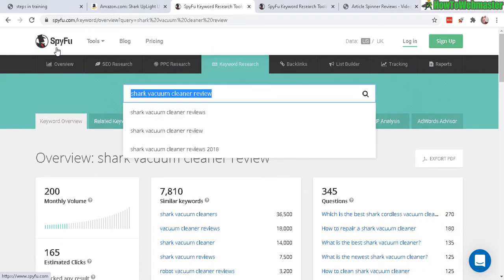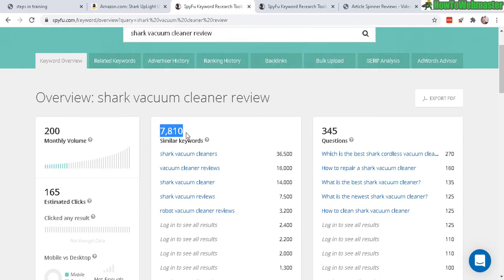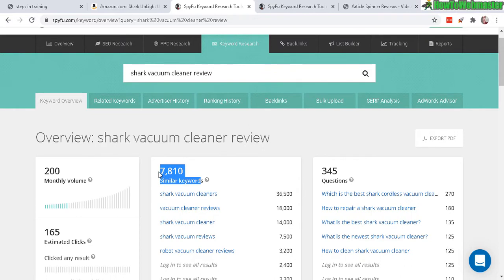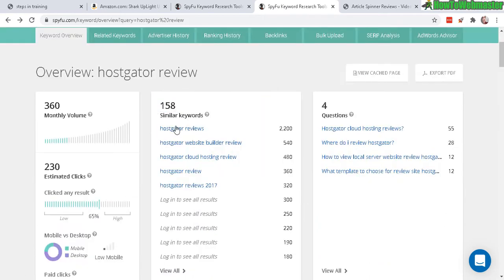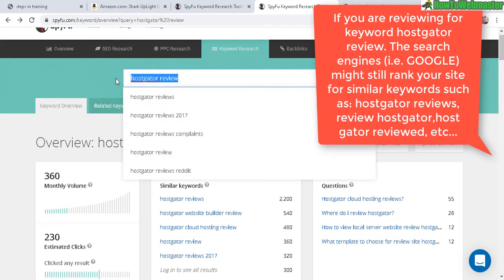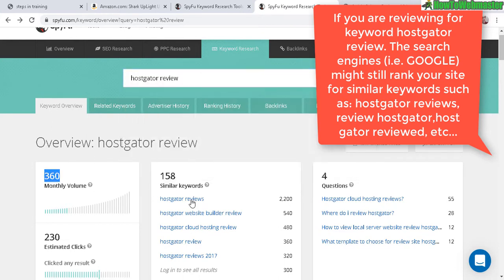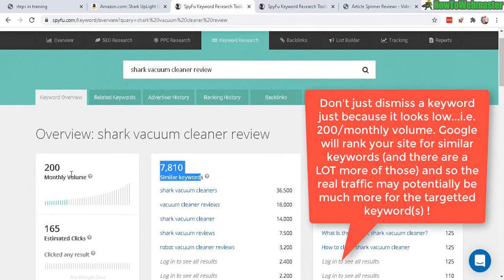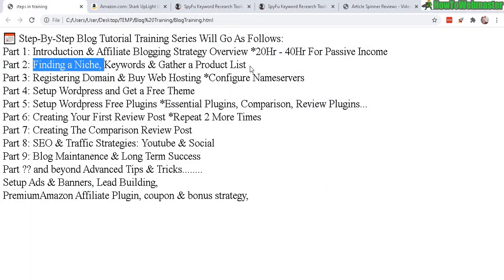Niche Affiliate Review Blog Site Creation Tutorial Training [Part 2: Niche Research]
In today's lesson, learn about niche keyword research before creating your affiliate review blog. The strategy is plain and simple, pick 5 - 10 products that has a descent amount of keyword search volume (+ similar keyword amounts, as seen in video). With these products or services, you will then later review and compare them in your blog site.

📅 Step-By-Step Blog Tutorial Training Series Will Go As Follows:
Part 1: Introduction & Affiliate Blogging Strategy Overview *20Hr - 40Hr For Passive Income
Part 2: Finding a Niche, Keywords & Gather a Product List
Part 3: Registering Domain & Buy Web Hosting *Configure Nameservers
Part 4: Setup Wordpress and Get a Free Theme
Part 5: Setup Wordpress Free Plugins *Essential Plugins, Comparison, Review Plugins...
Part 6: Creating Your First Review Post *Repeat 2 More Times
Part 7: Creating The Comparison Review Post
Part 8: SEO & Traffic Strategies: Youtube & Social
Part 9: Blog Maintenance & Long Term Success
Part ?? and beyond Advanced Tips & Tricks.
Setup Ads & Banners, Lead Building,
Premium Amazon Affiliate Plugin, coupon & bonus strategy,